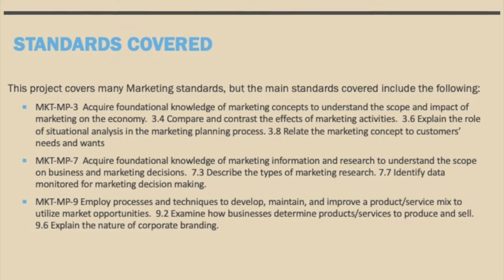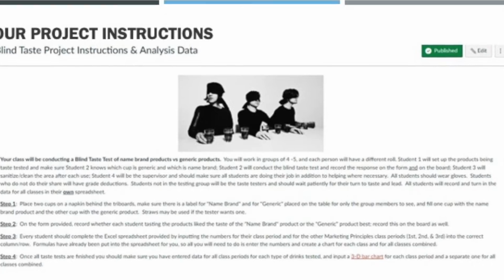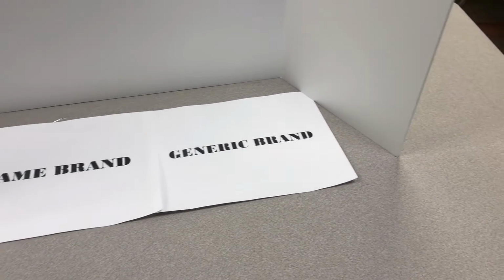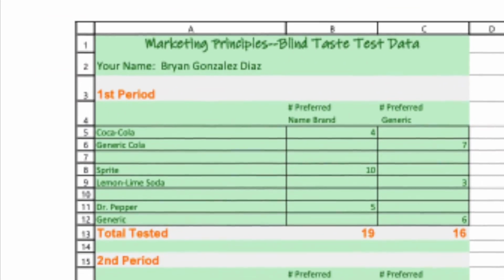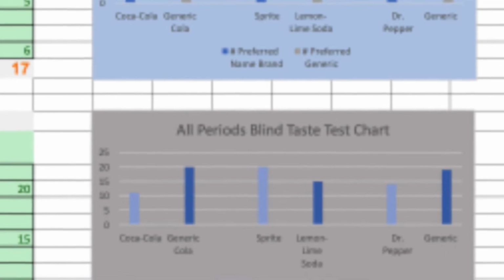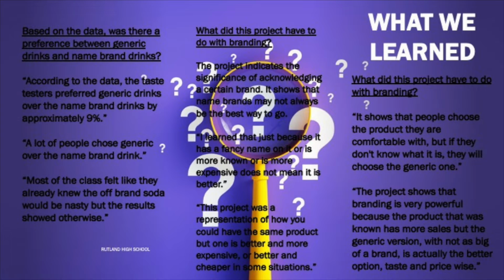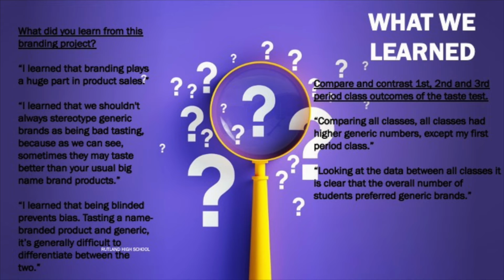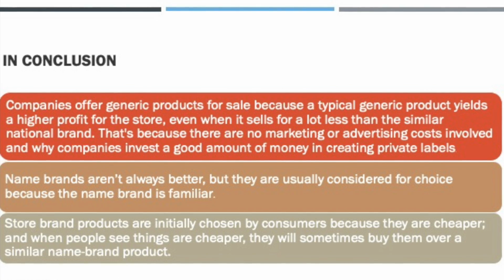RHS Fine Arts Present: IC Marketing Project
The Rutland Experience: Brand Comparison in Marketing
Created by Rutland High School Students